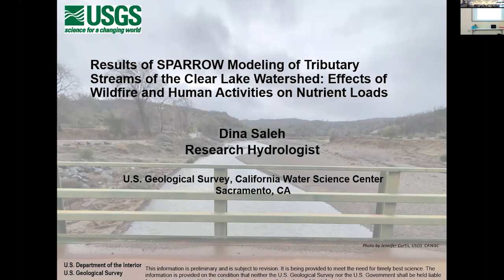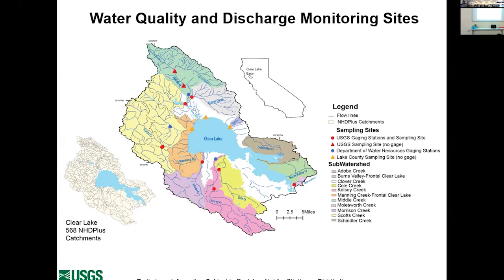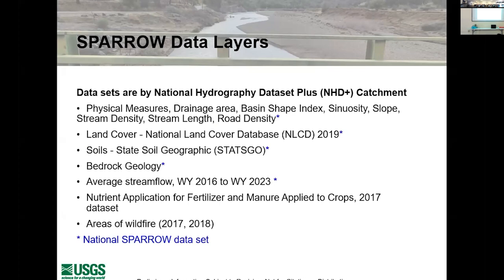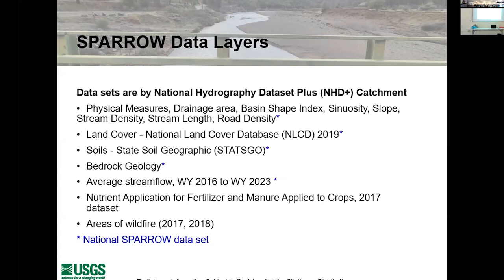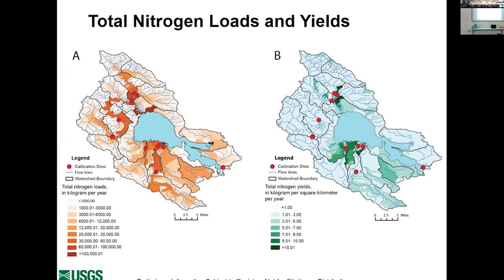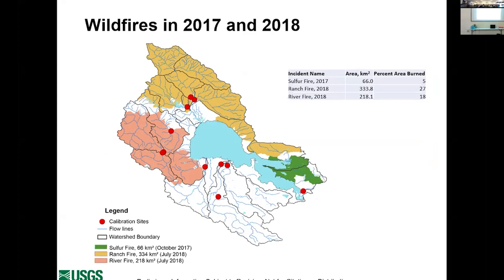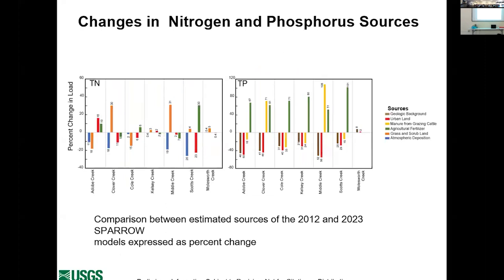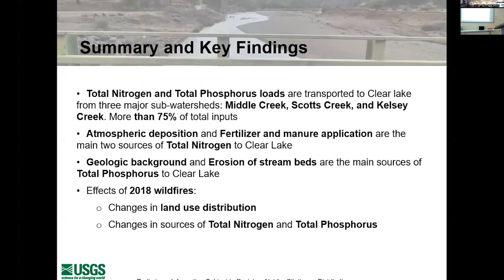SPARROW Modeling of Tributary Streams: Dina Saleh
SPARROW Modeling of Tributary Streams of the Clear Lake Watershed: Effects of Wildfire and Human Activities on Nutrient Loads
Presenter: Dina Saleh  Research Hydrologist, USGS